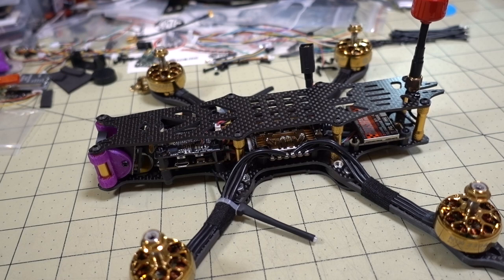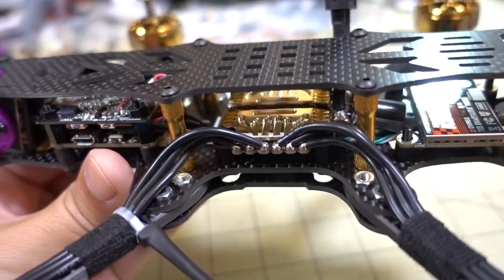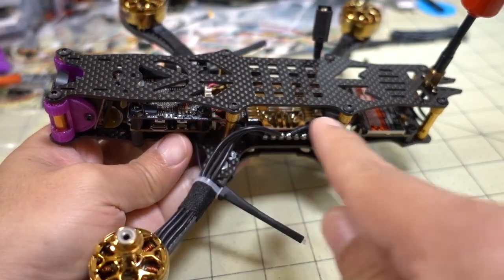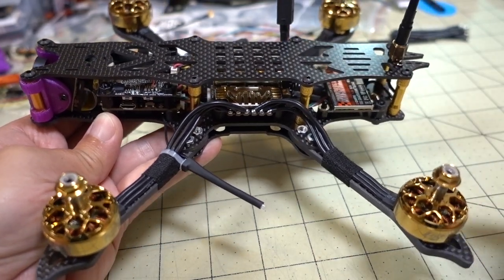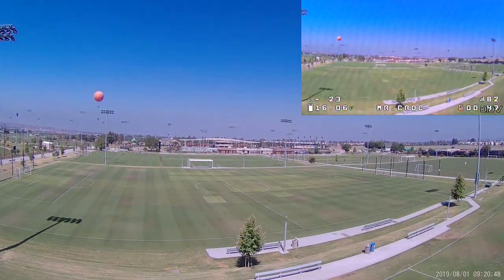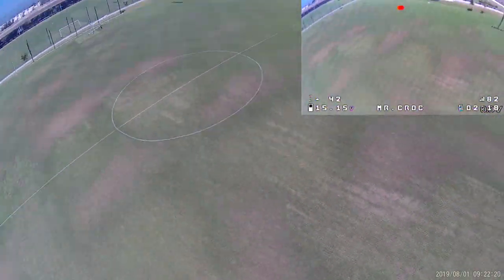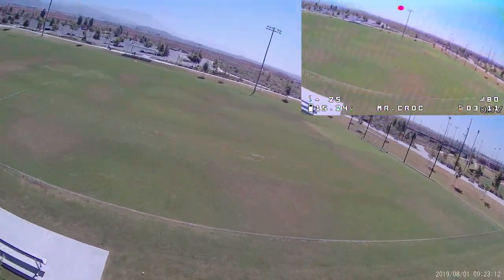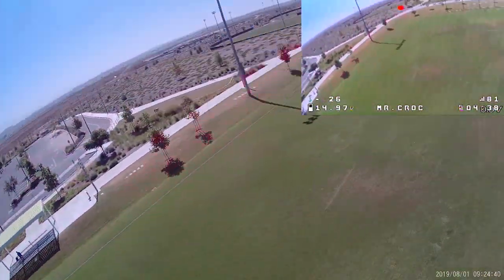FLYWOO Mr.CROC & Hawkeye 4K Split Cam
Initial impressions of the new 4K split style camera from Hawkeye.  Built all these parts in the Mr.Croc frame from FLYWOO.

Bitcoin - 12Y5vysDMvgqX4Z7h7iRTsgwWoCNwv9MPs
Ethereum - 0xD8f3758678F3d93539F804e36811f0A04B0D047F
Litecoin - LcyGPS2f3NZxWU6BRkCJ5qdk1zV6jUCtn8